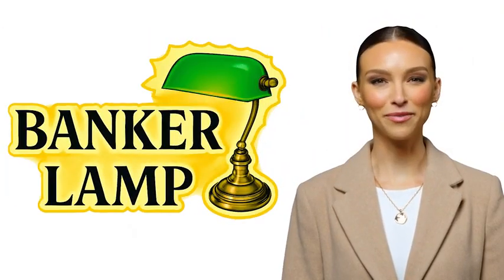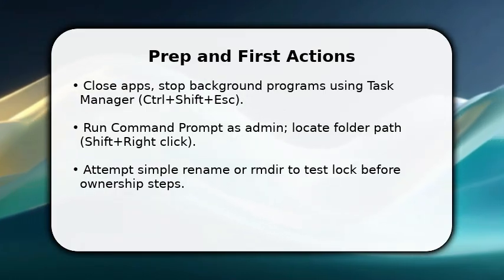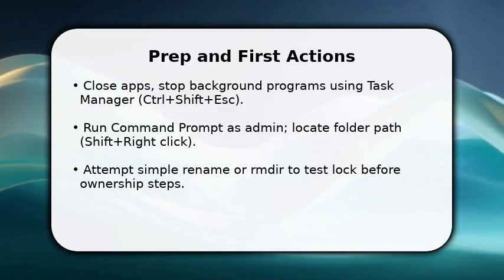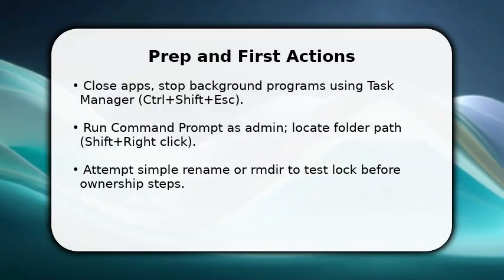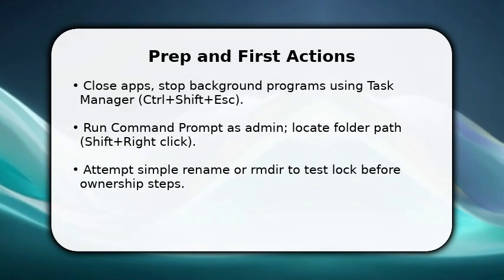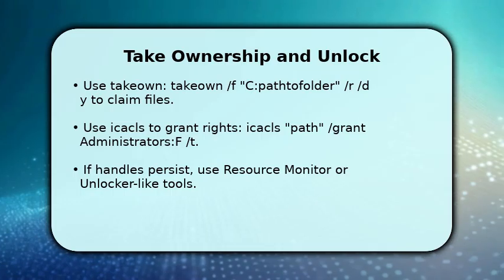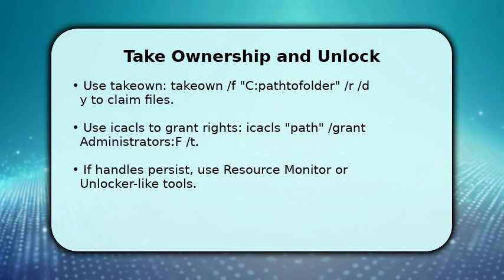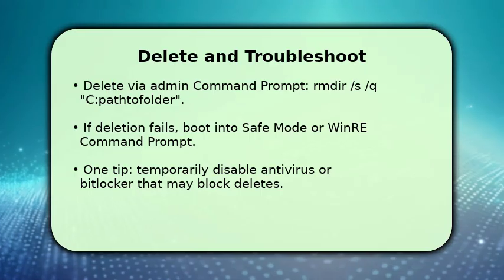How to Delete Locked Folder Windows 10 - Easy Guide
This video provides a step-bythy guide on how to delete locked folders in Windows 10. Learn the simple methods and keyboard shortcuts needed for unlocking files that are not accessible due to permission settings, ensuring your privacy while maintaining control over sensitive data.